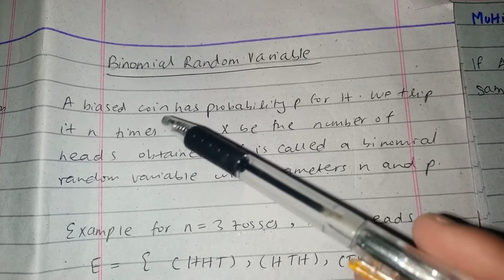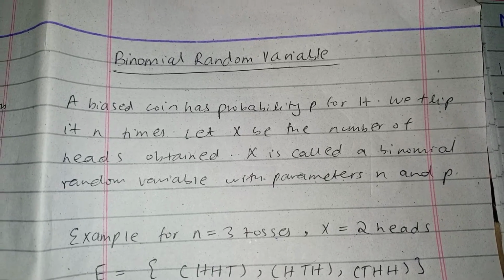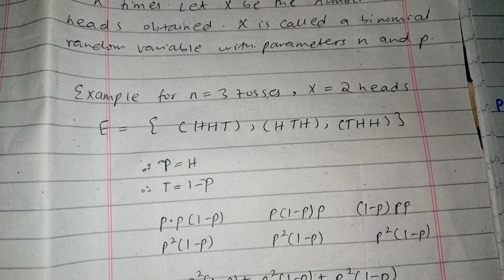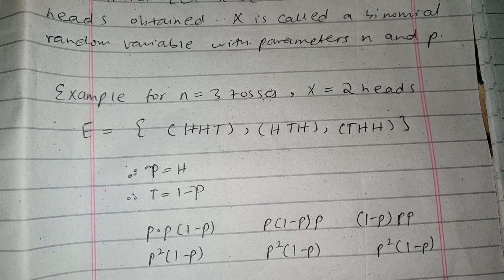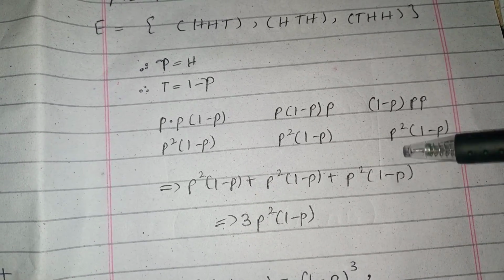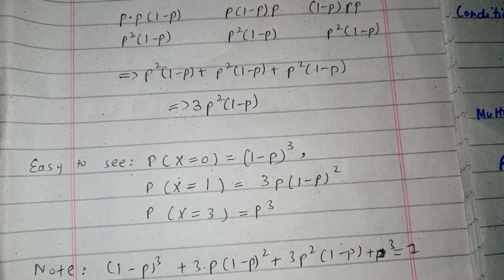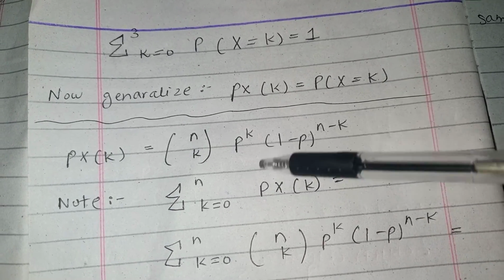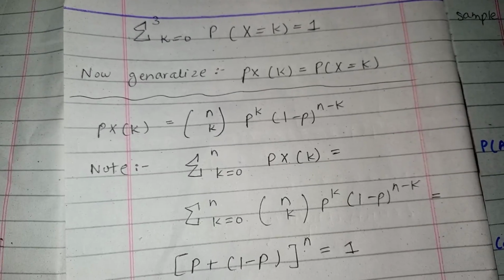BINOMIAL RANDOM VARIABLE - COMPLETELY EXPLAINED